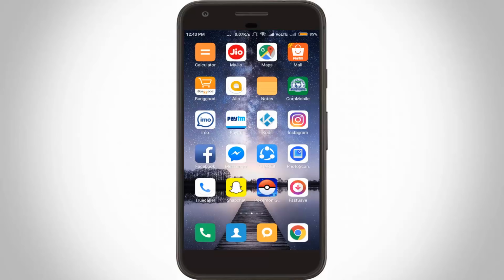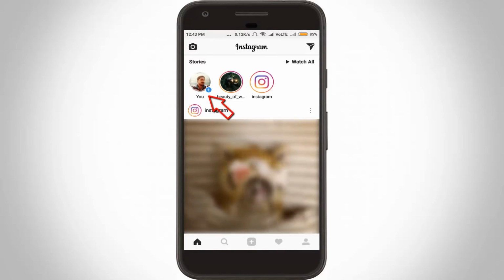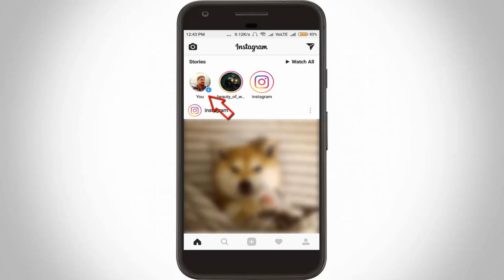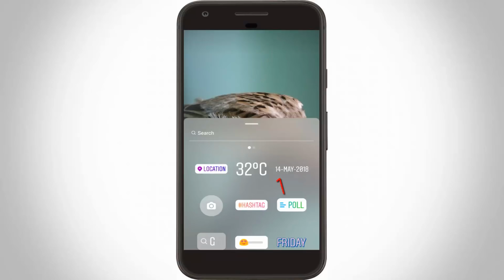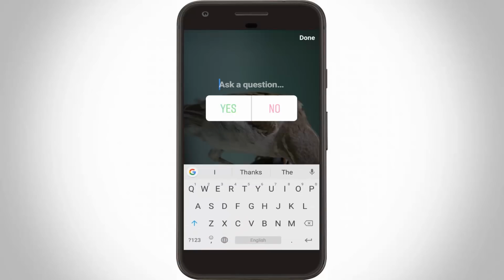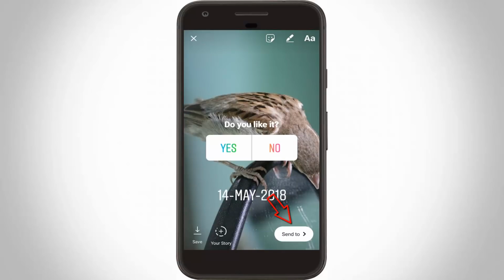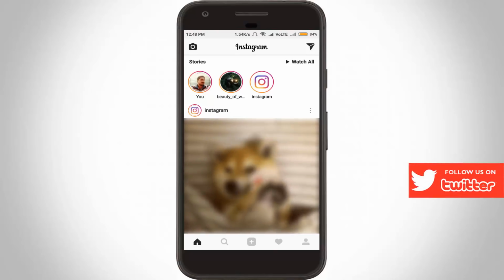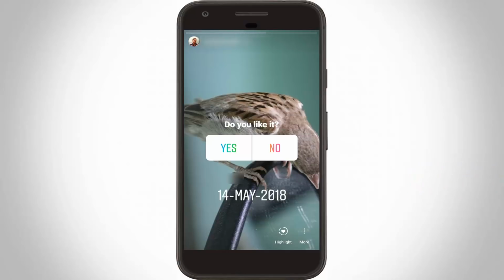How To Make/Create A Poll On Instagram Story & Add Questions-How To Vote Polls?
create polls on instagram-2022-add poll in instagram stories-vote on instagram story-make a poll in instagram-get poll on insta story-questions.

This tutorial is about how to use instagram poll feature.

This instagram trick is new one 2022 released update and it is also called as insta story or ig story.

Using this tips you can vote on instagram post in your computer and ios iphone also.

If you get any error while try to add instagram polls to your stories,you can watch this method to fix the problem.

how to make a poll on instagram story :

1.In this video i will show you how to get poll on instagram if you don't have it.

2.First of all open your instagram application using your android mobile.

3.Then complete your sign in or login process.

4.In your home page section,you can tap on your profile picture icon.

5.Now your android phone or pc camera is automatically turned on.

6.Here you can select your image file for instagram polls purpose.

7.Then click that i mentioned icon,it is located at the top.

8.Now it shows "Ask a question",and in bottom "Yes or No",so in this section you can type your polling question.

9.Once you making the poll text,and then select "Send to" icon and one more time select "Share".

10.Finally your instagram stories are shared with your friends.

11.This is the way you can easily use instagram poll questions.

12.Also create poll in instagram status.